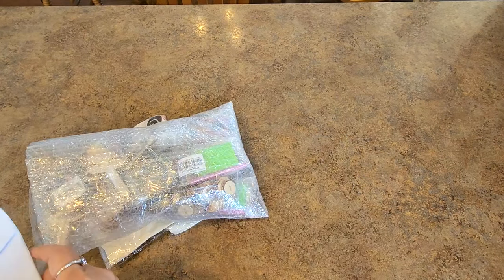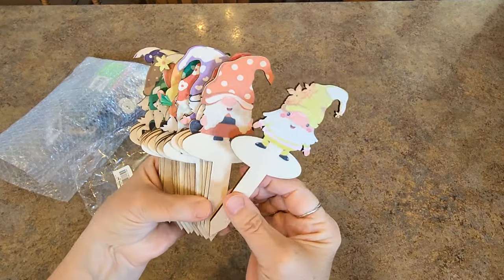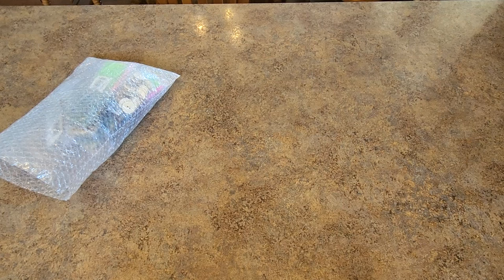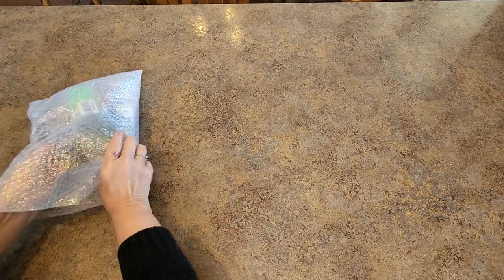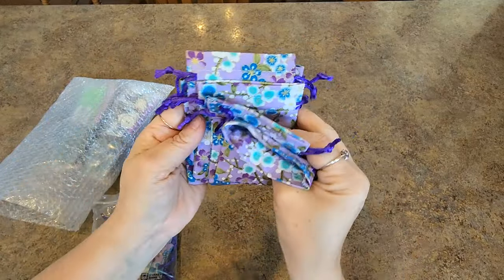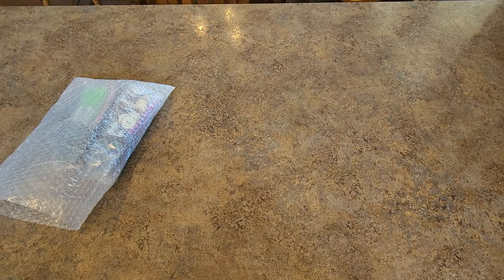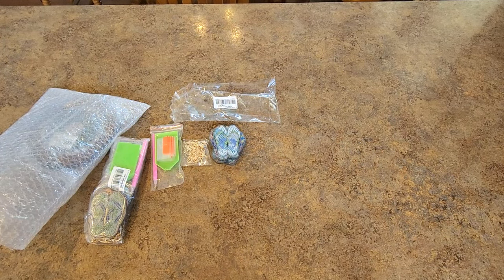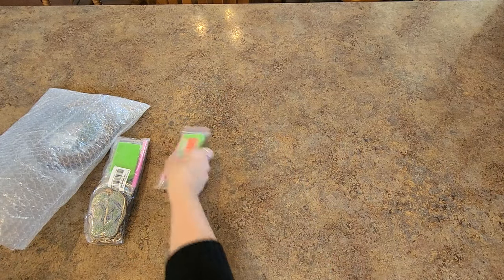Let's Sample Craft Supplies form Pandahall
10offmindy

Mindy10OFF